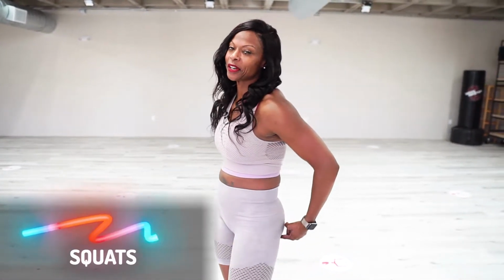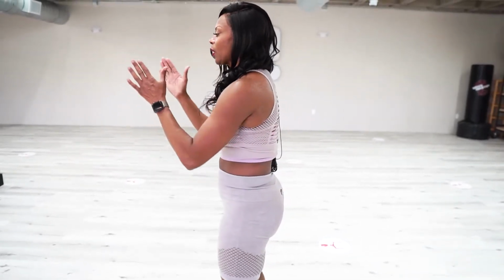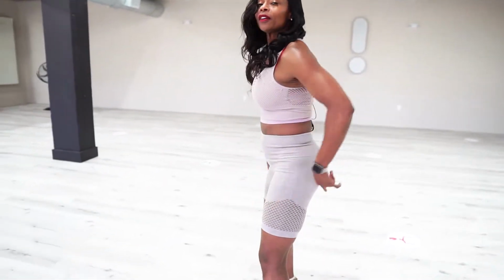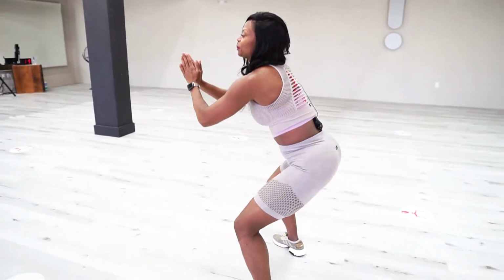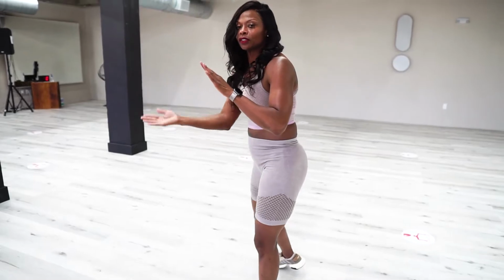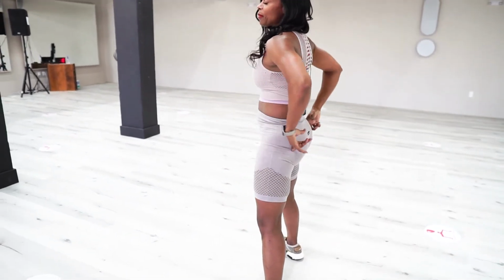Squats - How To Squat Properly and Avoid Common Mistakes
We break down this common exercise move so you can do it properly and we also offer tips to avoid common mistakes that could lead to injuries.